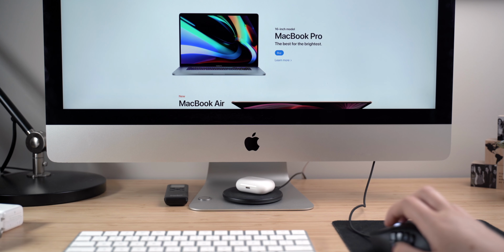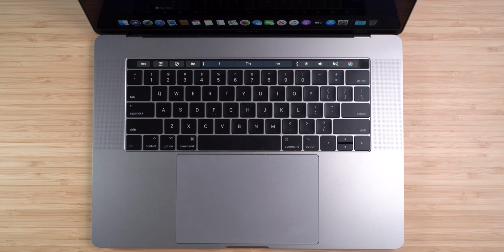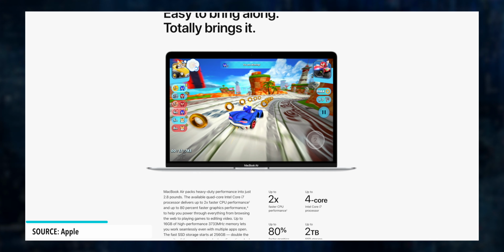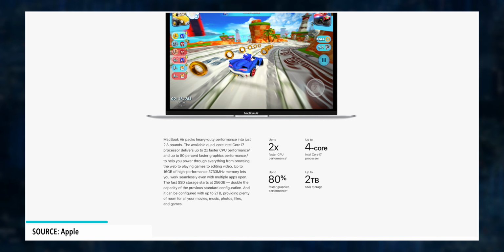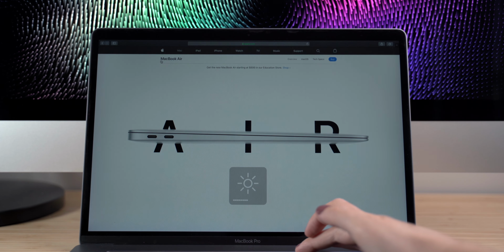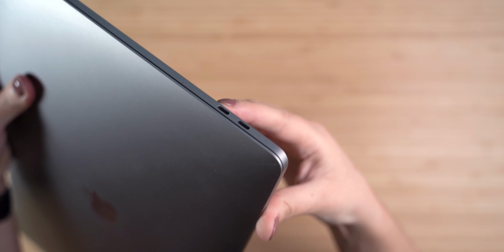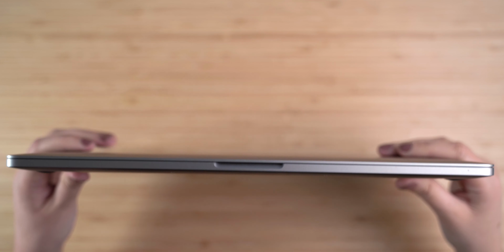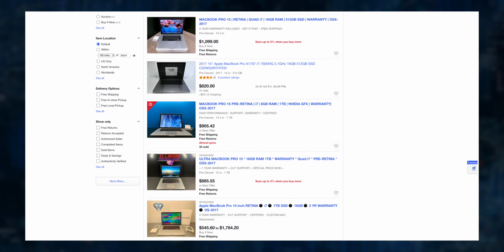I'M NOT BUYING THE MACBOOK AIR! My opinion and reasons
🎥 My Equipment!

Rode PodMic Mic